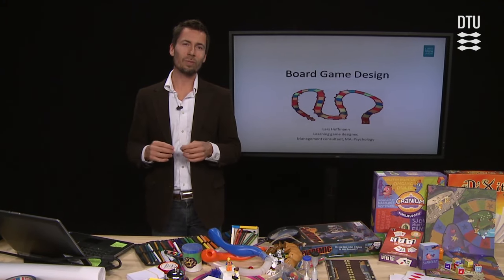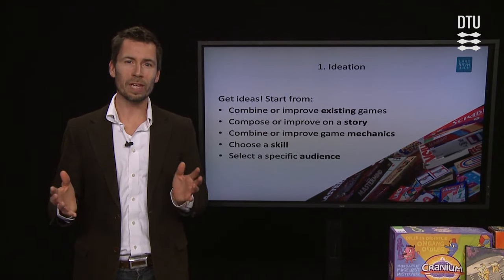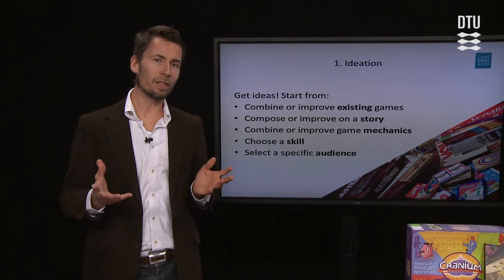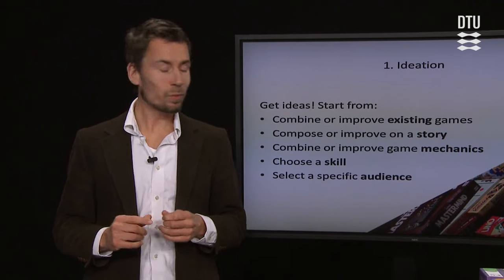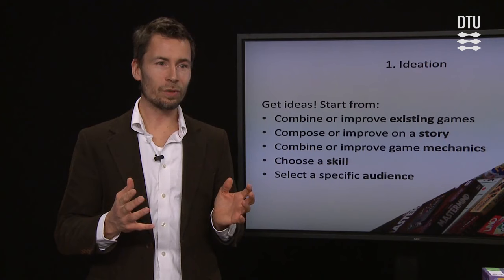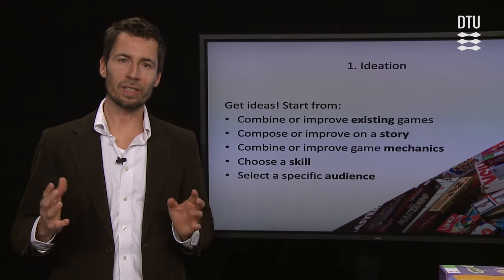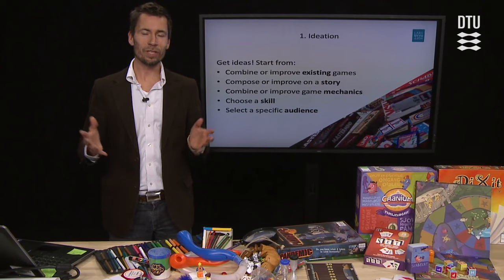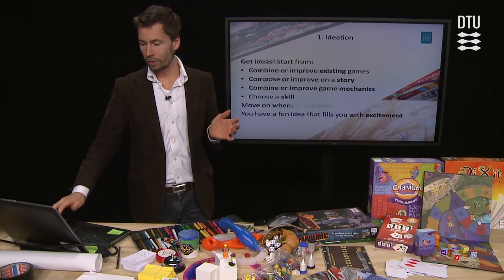Introduction to board game design 1 - Ideation